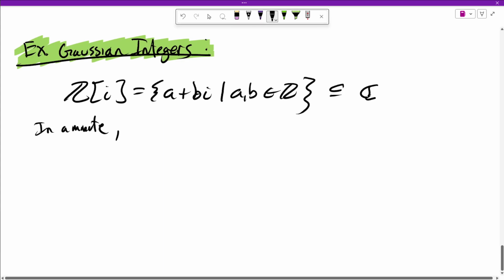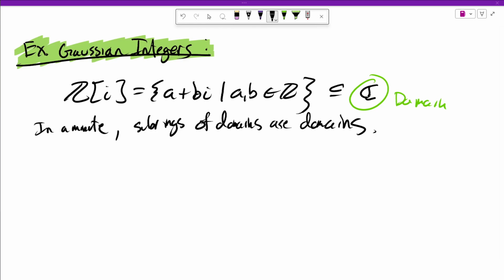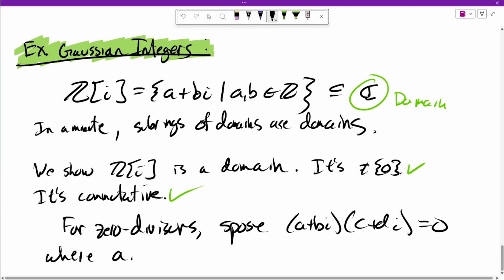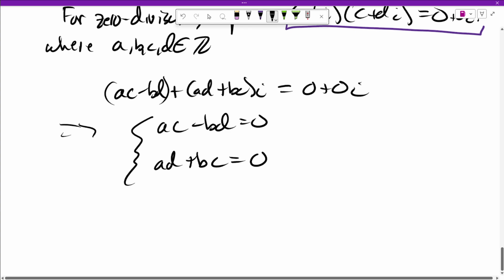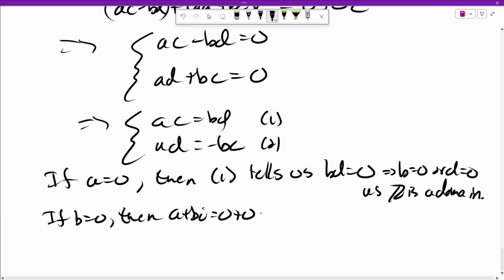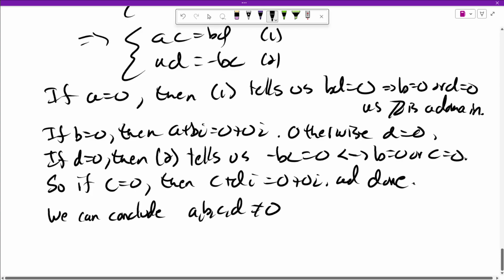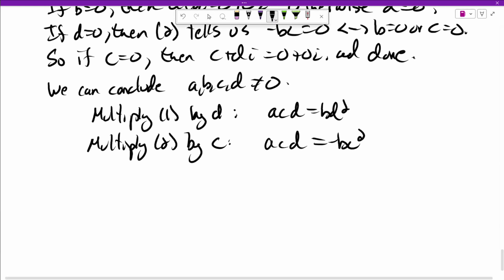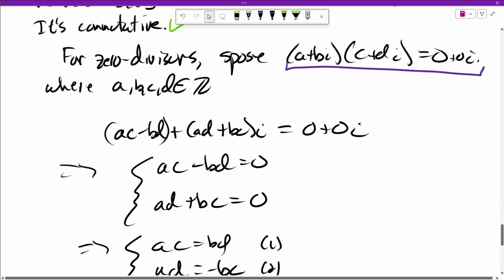Section 2.3, Integral Domains, Gaussian Integers are a Domain